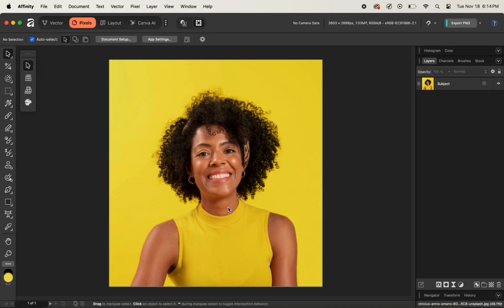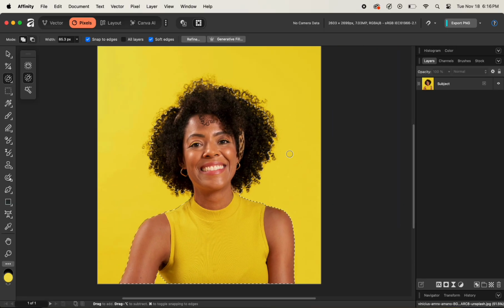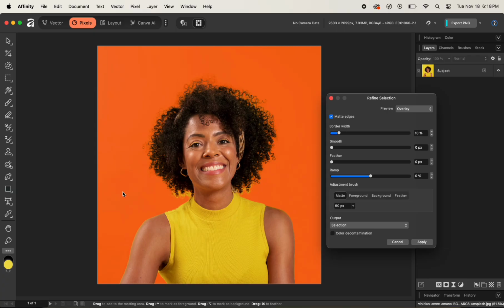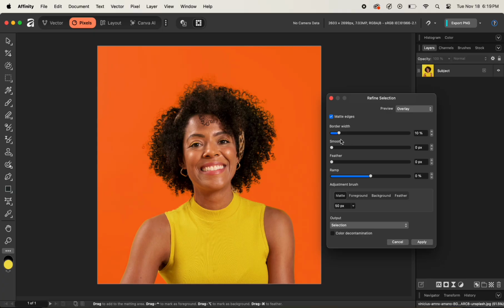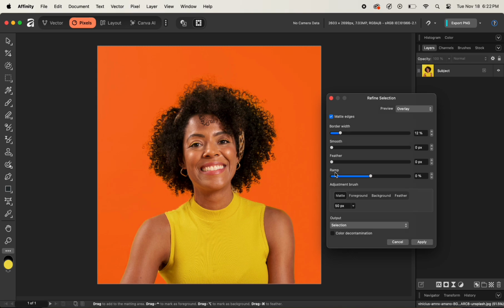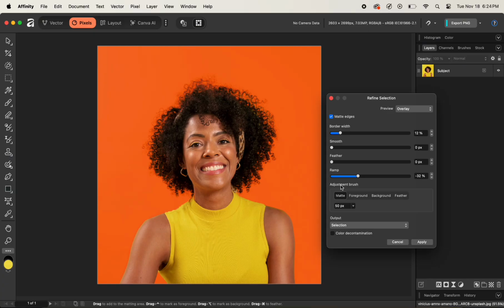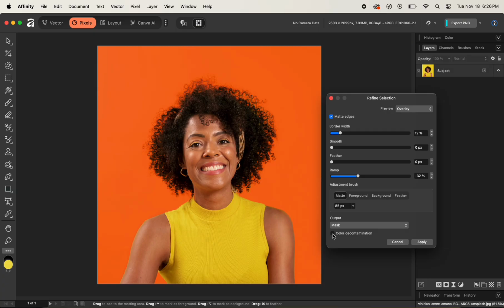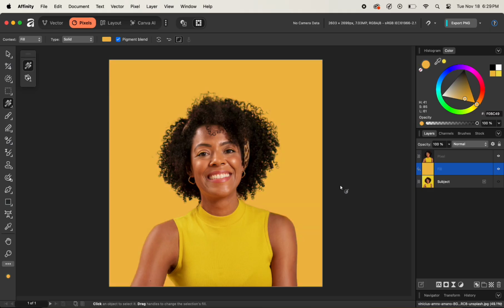Your Selections Aren't Sharp Enough (Here's Why)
Unlock the secrets of efficient subject selection in Affinity 3 with this must-watch tutorial! Learn to use the Selection Brush Tool and Refine Edge command like a pro, ensuring quick and precise selections for background removal, compositing, and flawless photo editing. Whether you're a beginner or looking to sharpen your skills, this video will transform your approach to selections, taking you from novice to pro in no time!

Image Credit: Vinicius "amnx" Amano

🎨 My Recommended Tools for Affinity Designer (ad)